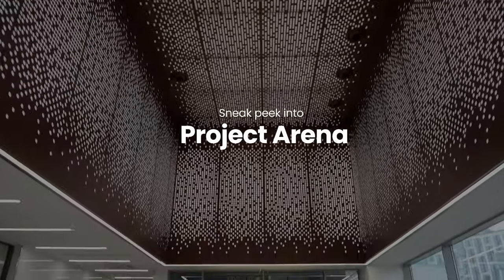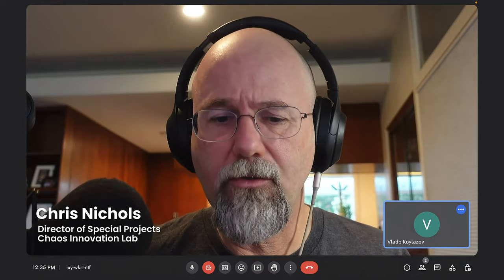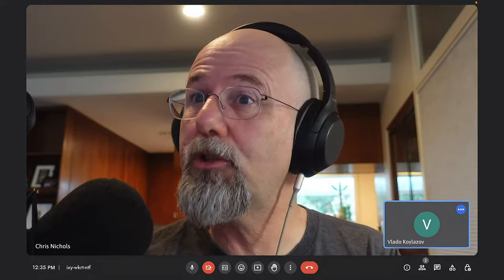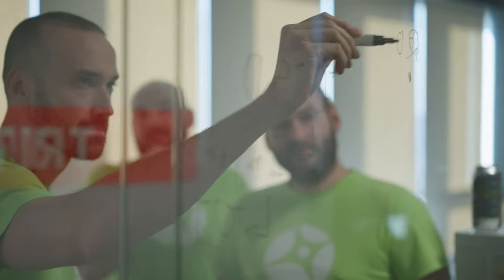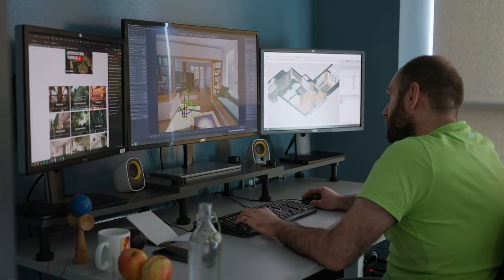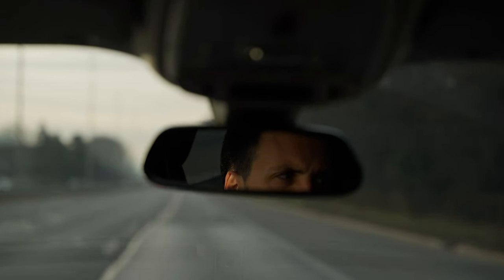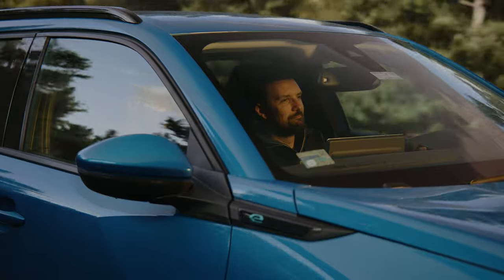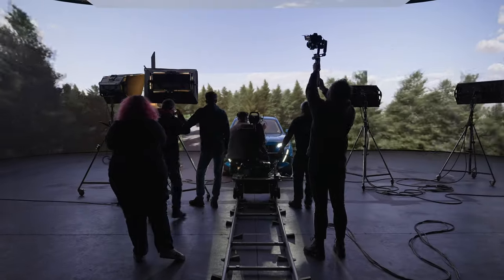Behind The Scenes | Project Arena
Join Chaos’ Head of Innovation Vladimir “Vlado” Koylazov and Chief Technology Officer Mihail Sergeev for a tour of our high-tech lab in Sofia, Bulgaria. You’ll see how we’re transforming the landscape of virtual production with Project Arena’s real-time ray-traced rendering for LED walls. Be prepared for the journey to take an unexpected detour!